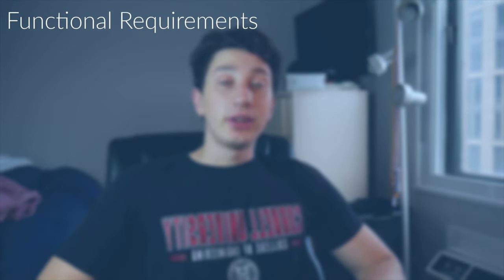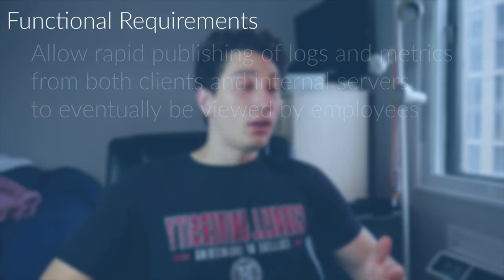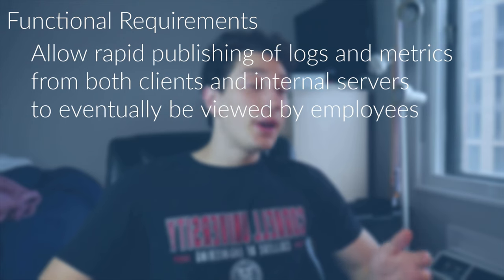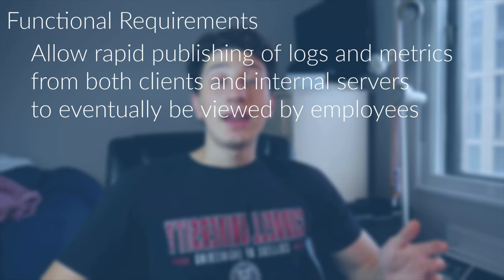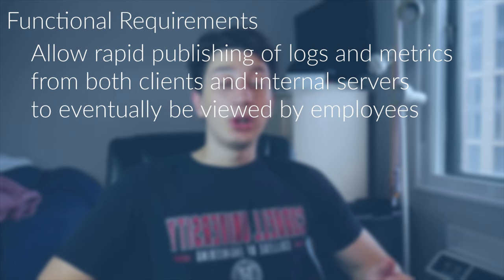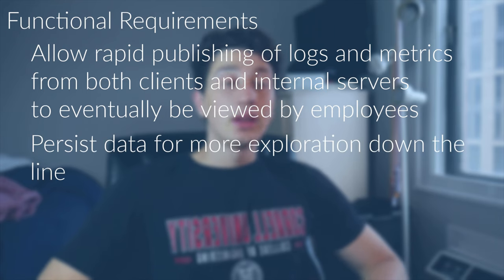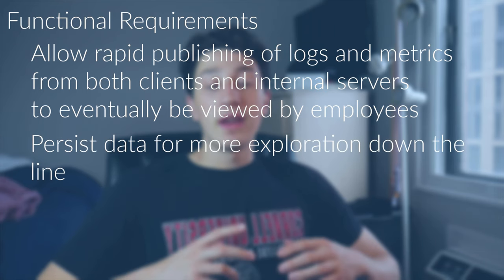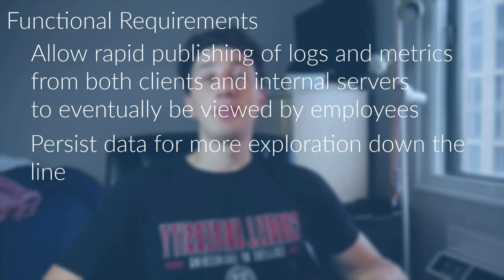Distributed Metrics/Logging Design Deep Dive with Google SWE! | Systems Design Interview Question 14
True sigma males don't care about your logs

00:00 Introduction
00:55 Functional Requirements
01:42 Capacity Estimates
02:41 Database Design
03:36 Architectural Overview